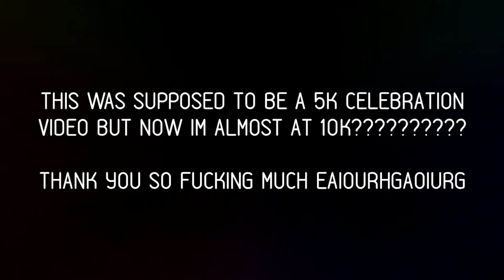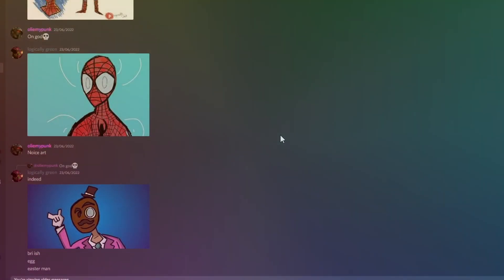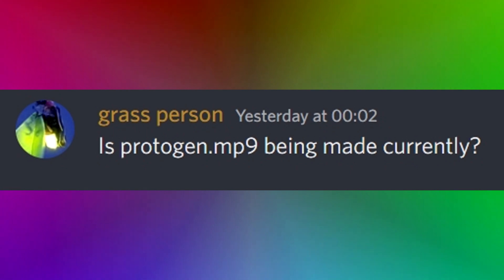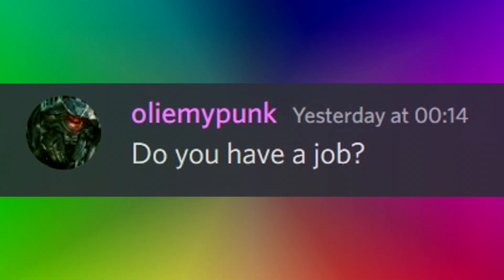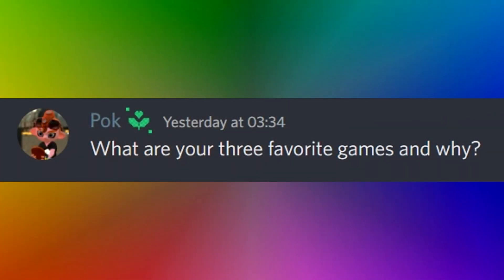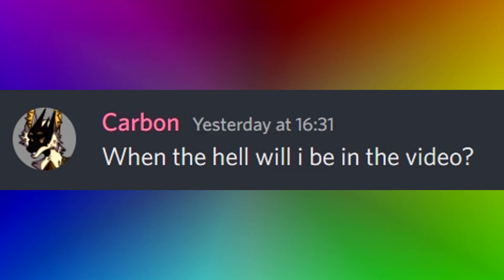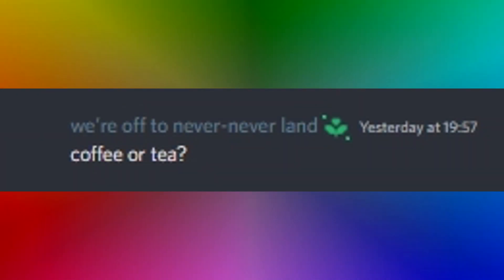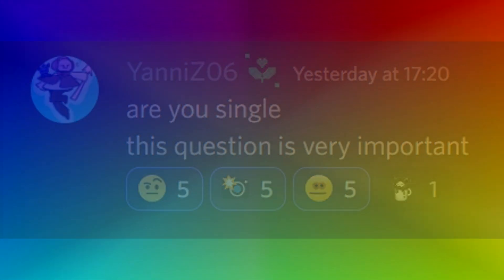Almost 10K Special Q&A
bro

bro
bro

broo
bro

bro
bro

bor
bro

broo